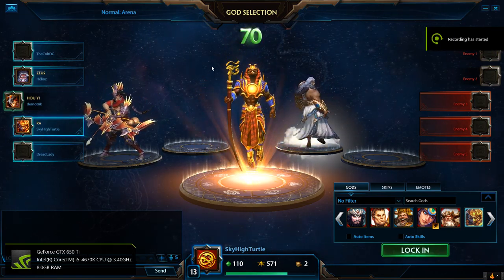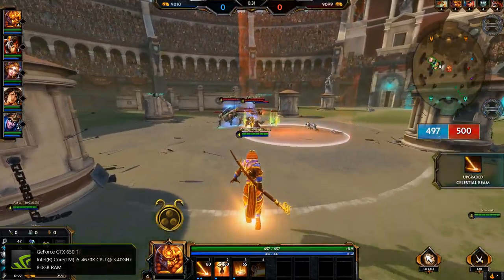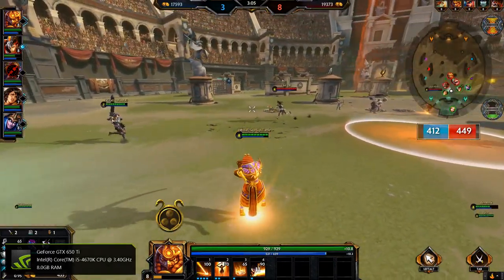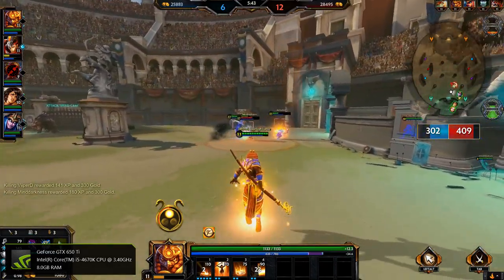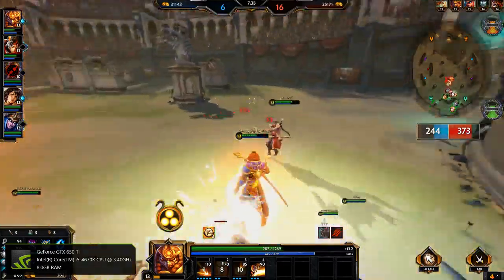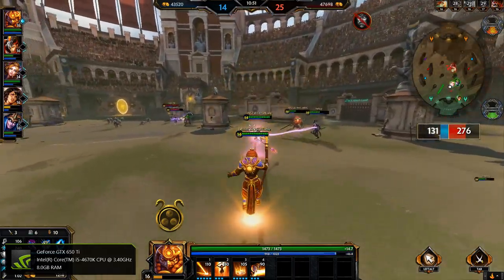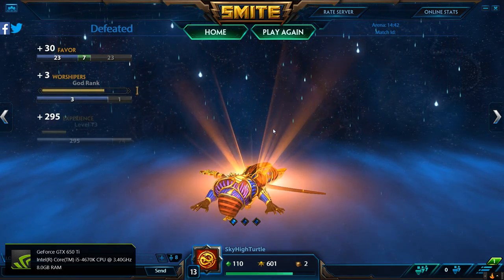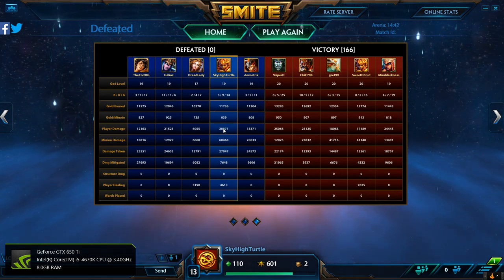SMITE Basics Ep. 1 - Mage Class (RA)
welcome to the world of smite! An amazingly fun RPG MOBA game where you take your favourite gods to battle. In these videos I go over the starting gods available to new players, their basics and general smite basics for anyone new to the game. Of course I recommend you do the practise available in game as it goes over the basics in much more detail than me as well. Hope you enjoy!